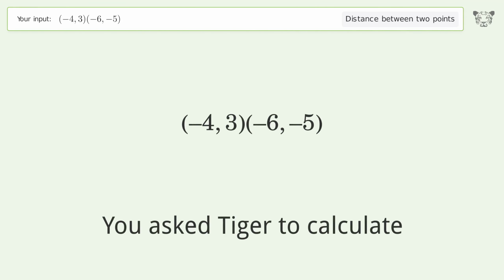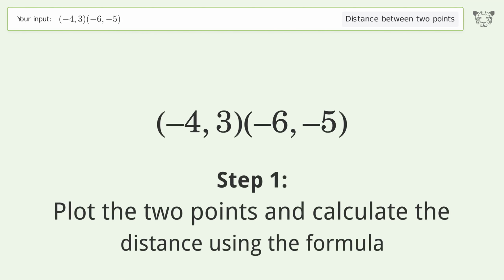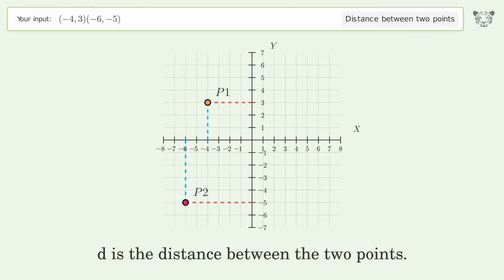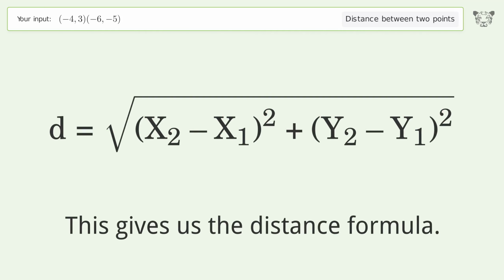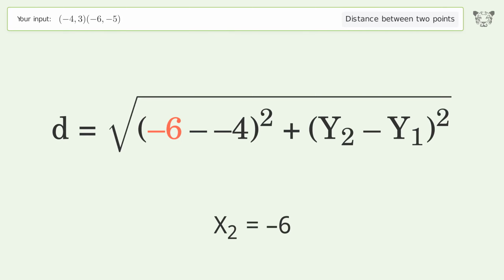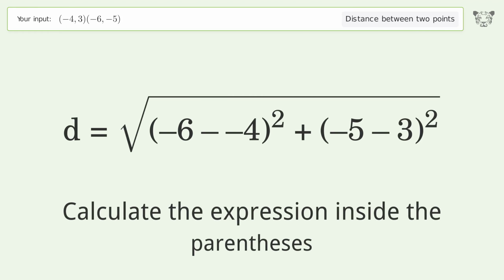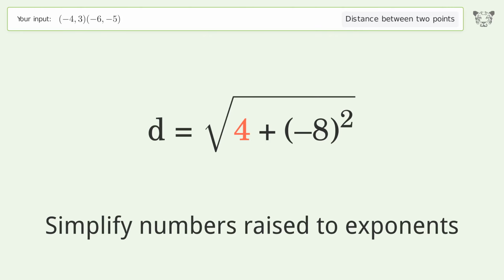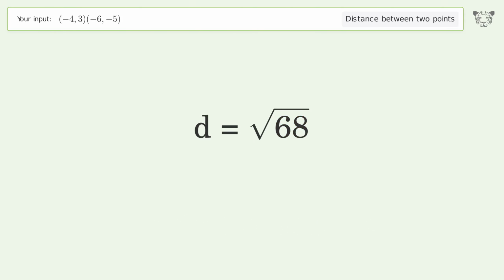Find the distance between two points p1 (-4,3) and p2 (-6,-5): Step-by-Step Video Solution